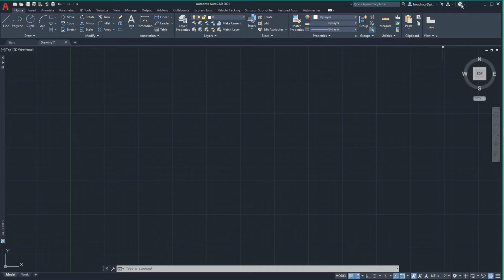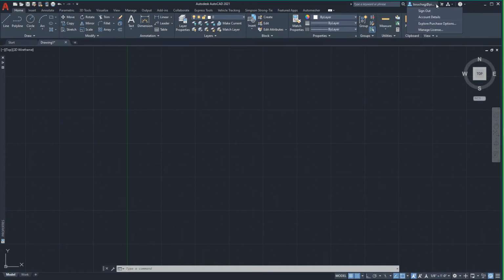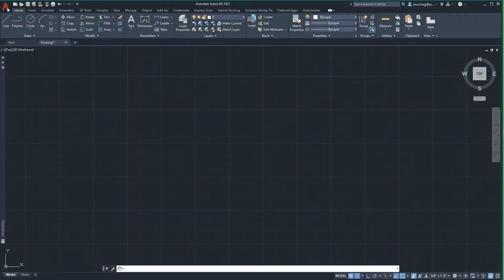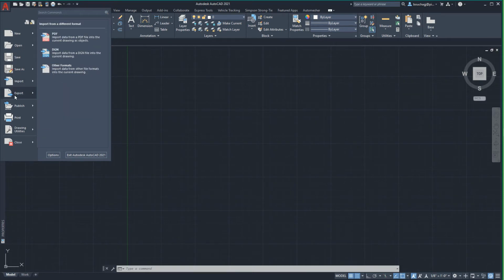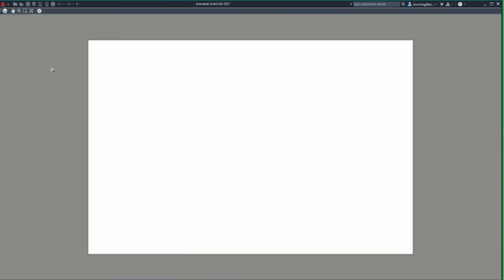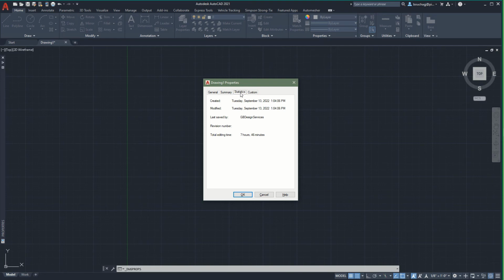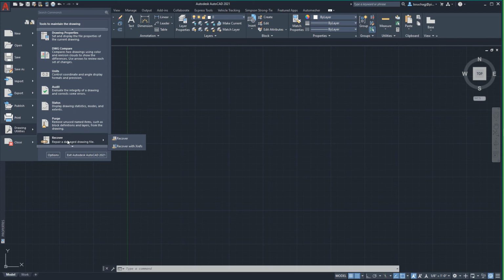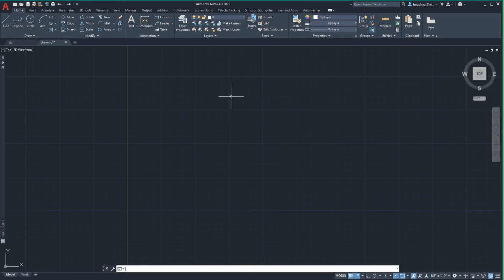AutoCad User Interface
Introductory presentation to the AutoCad User Interface